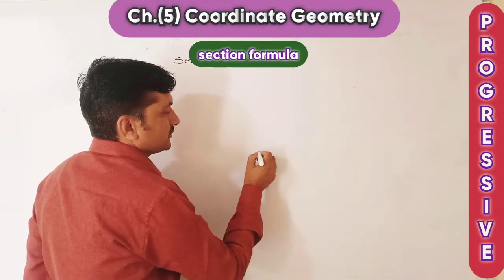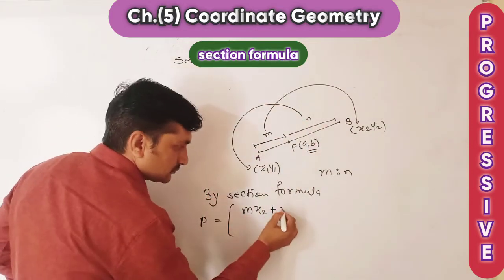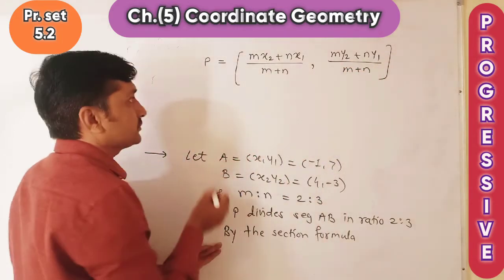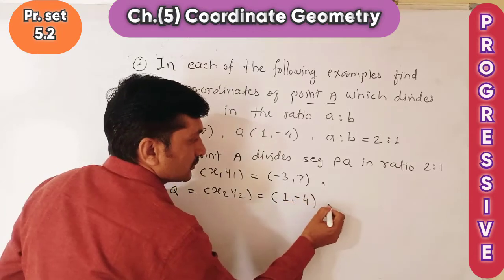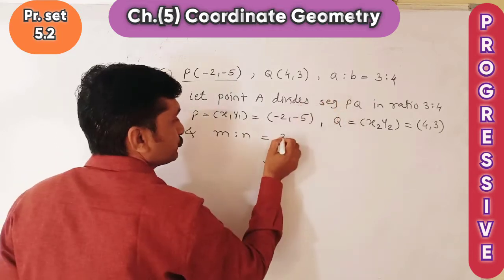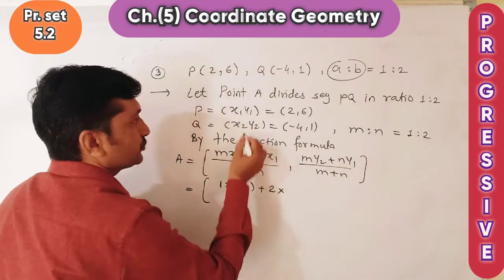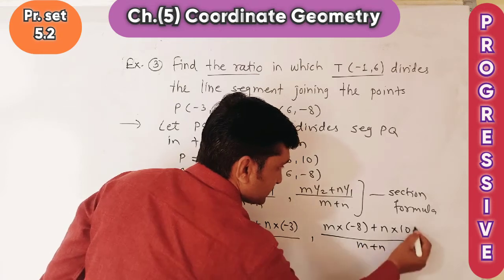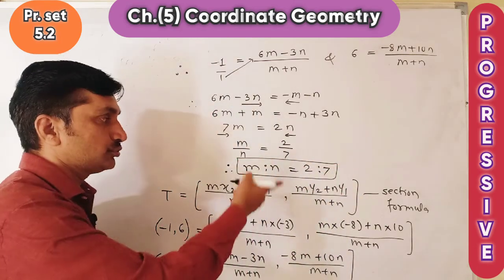STD.10 SSC Math's-II (Geometry) Chapter (5) Coordinate Geometry Practice set 5.2 Qué.1, 2, 3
STD.10 SSC Math's-II (Geometry)     Chapter (5) Coordinate Geometry    Practice set 5.1 Qué.1